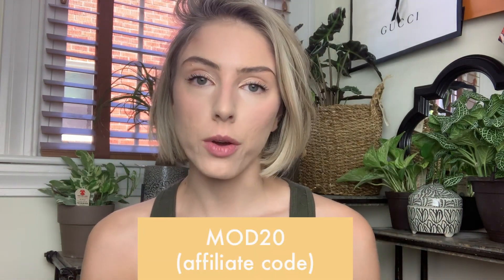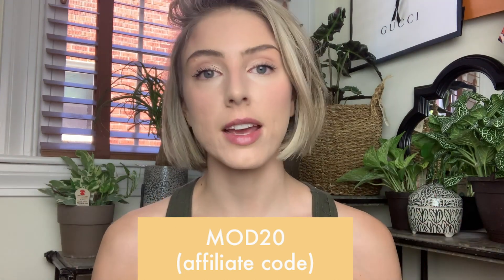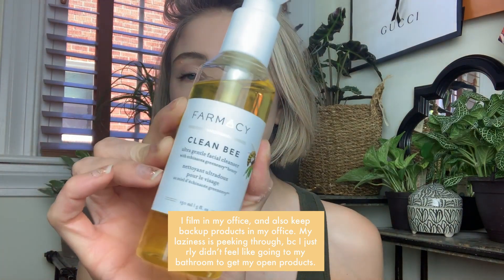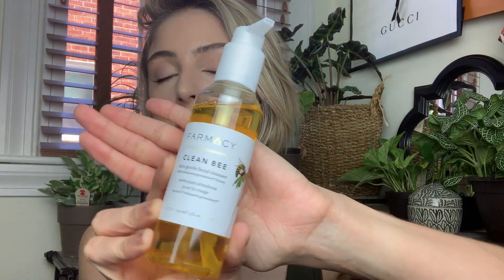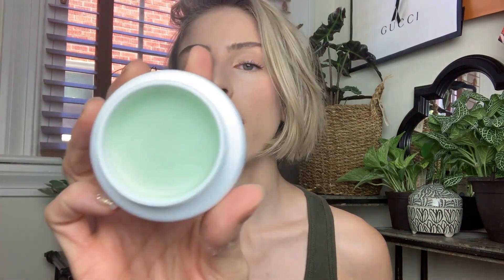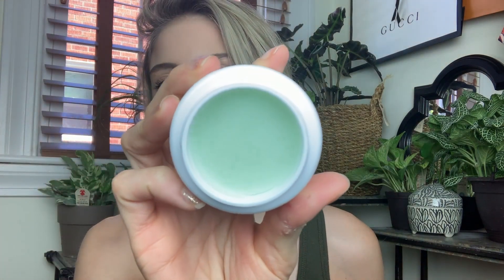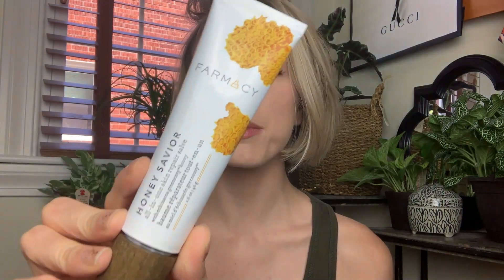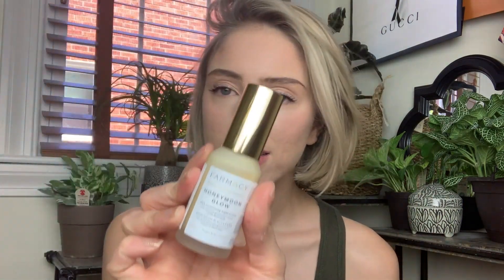TOP 5 FARMACY BEAUTY PRODUCTS | Farmacy Favorites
Farmacy has been one of my favorite brands since I discovered them a year and a half ago. They are a staple in my cabinet, and these are my top five products from them and why. What are your fave farmacy goodies??